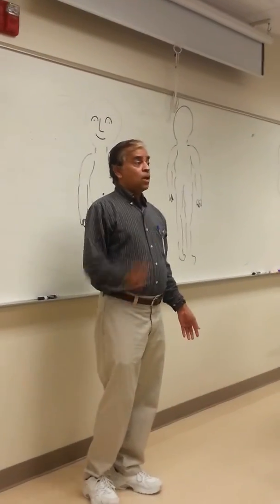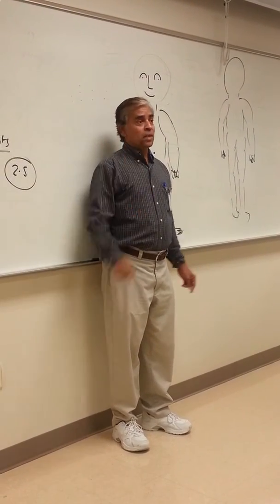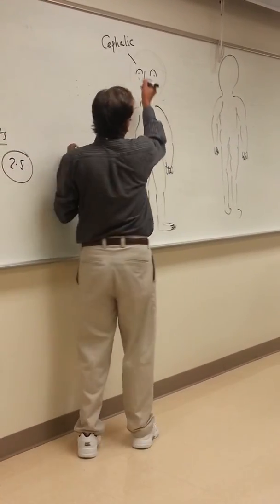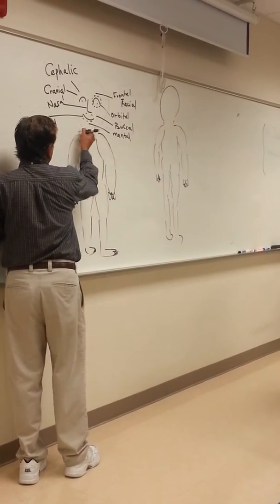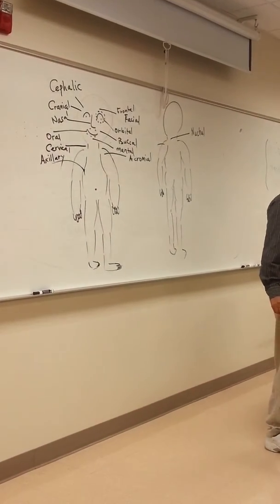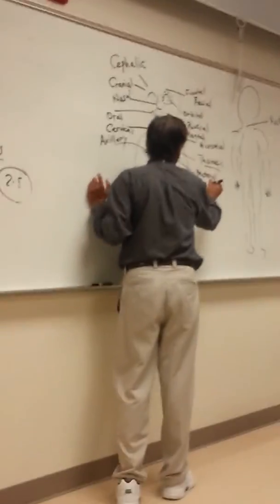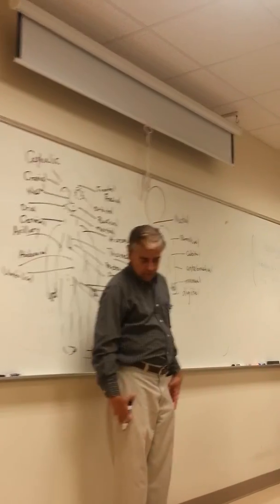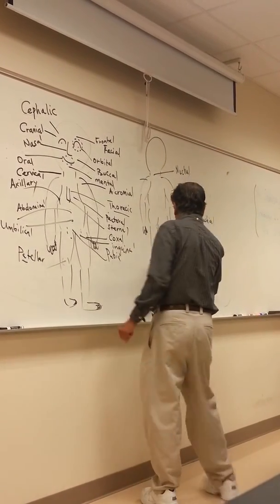Lesson 1 - Part 1 (Atlas A) : Anatomical Position - Terminology (Body regions)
Describes Reference Anatomical Position - how different body regions are named (note: adjectives used to refer to body regions, nouns for the body parts- and more - Please use headphone if audio is low.